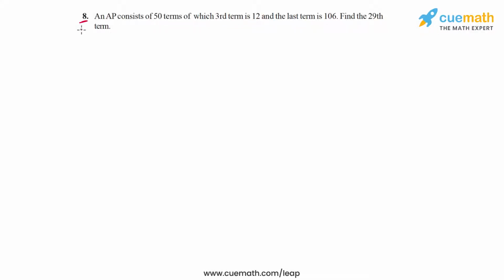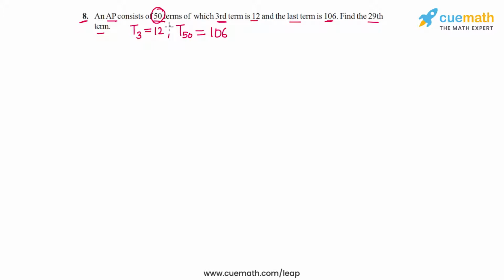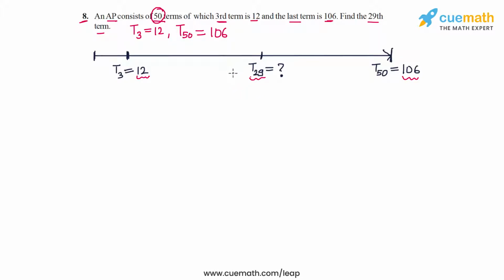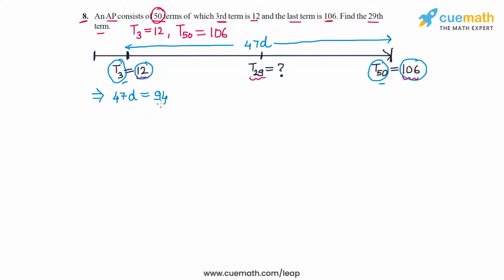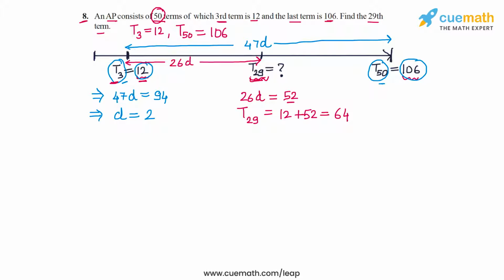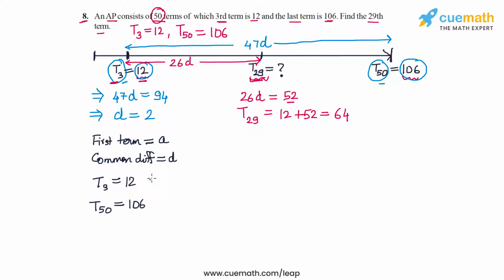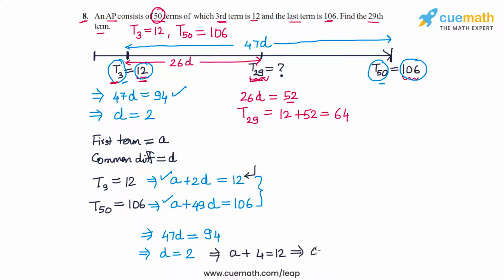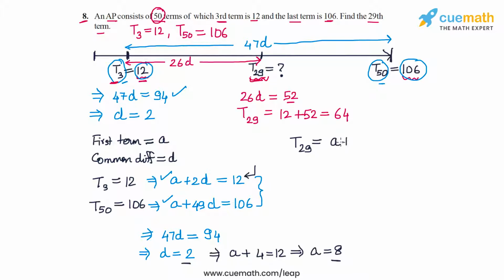Ex.5.2 Q8 Arithmetic Progressions Solution - NCERT Maths Class 10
To download pdf of all text solutions for this chapter click here NOW